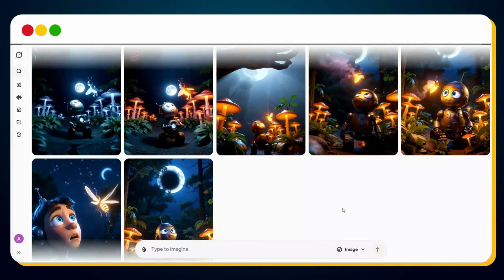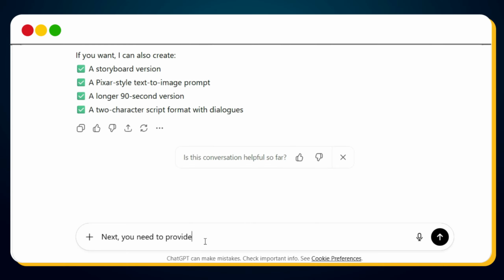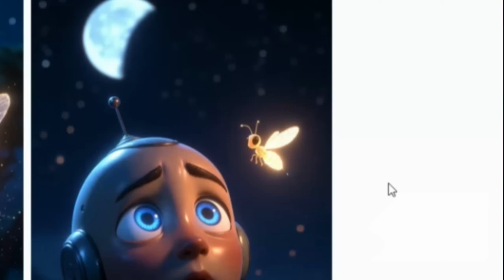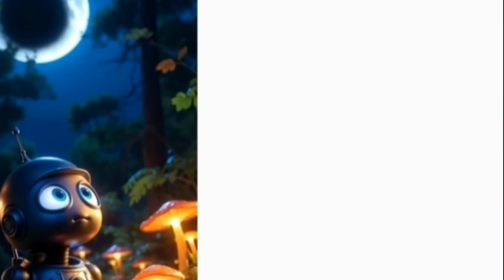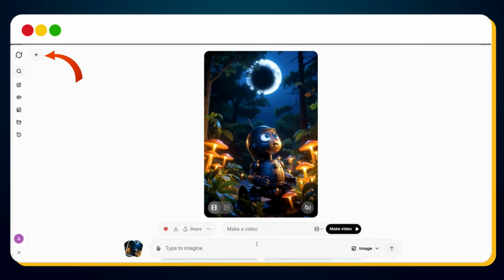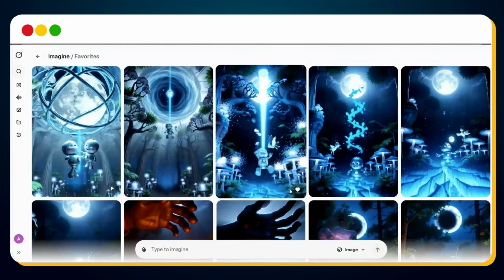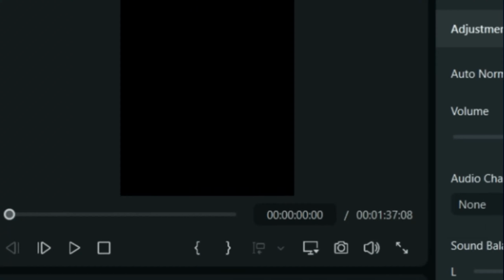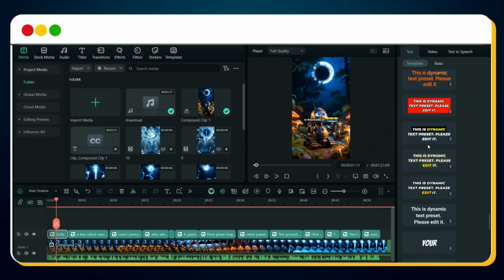Create Long AI Videos Without Paying | Full Tutorial 2026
How to Make Long AI Videos for Free in 2026
Best AI Video Maker 2026
AI Video Creation Tutorial
Long AI Videos
YouTube Automation
Free AI Tools
AI Filmmaking
Create AI Videos for Free

Want to create long AI videos for FREE in 2026? In this complete step-by-step tutorial, I'll show you exactly how to generate high-quality long-form AI videos using free AI tools without spending any money.

Whether you're creating YouTube videos, documentaries, storytelling videos, educational content, cinematic videos, or faceless YouTube channels, this workflow will help you create professional AI videos for free.

In this video, you'll learn:
✅ How to create long AI videos for free
✅ Best free AI video generators in 2026
✅ Unlimited AI video creation workflow
✅ AI script generation
✅ AI voiceover creation
✅ Tips for creating viral AI videos
✅ Best AI tools for YouTube creators
This tutorial is beginner-friendly and perfect for anyone looking to start an AI-powered YouTube channel or improve their content creation process.